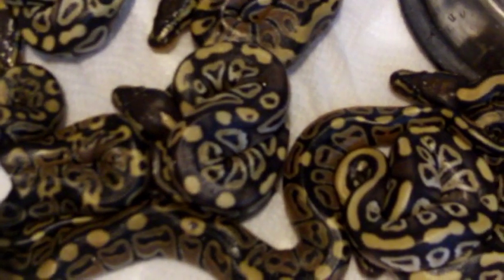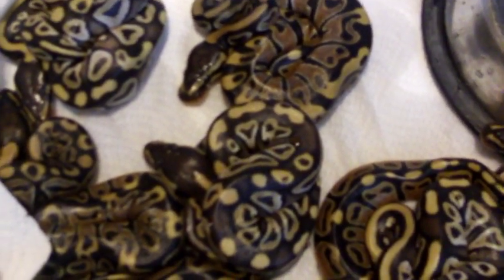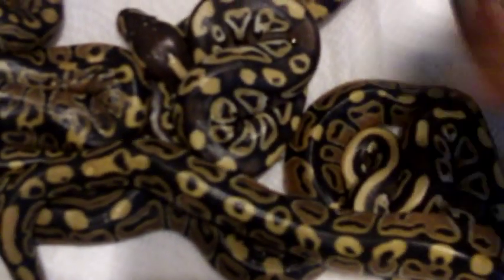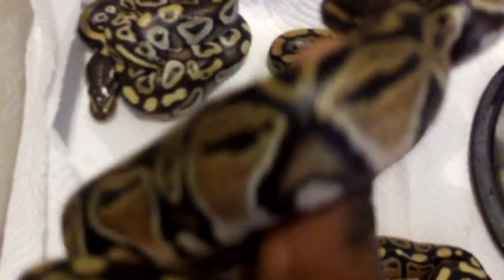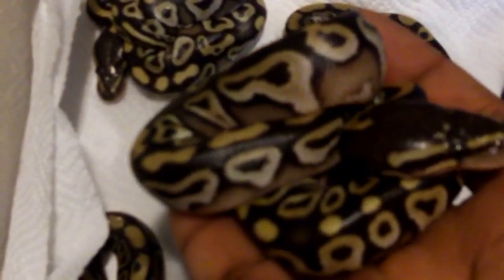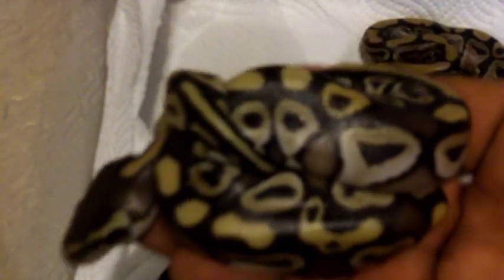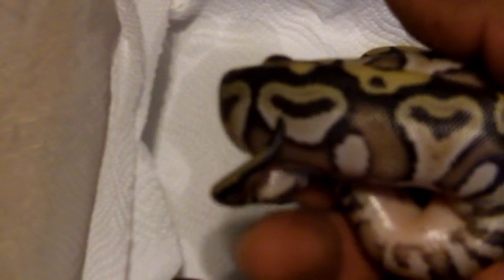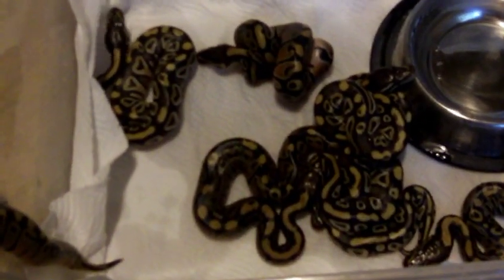Clutch 2 Update- Mojave X Poss Het Caramel Ball Python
3 Mojos and 4Normals  Poss Het Caramels